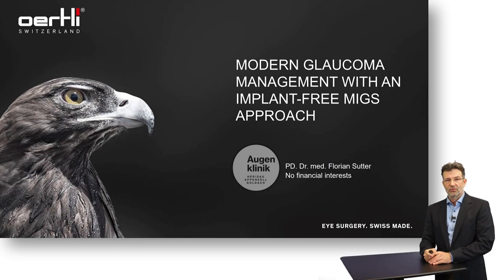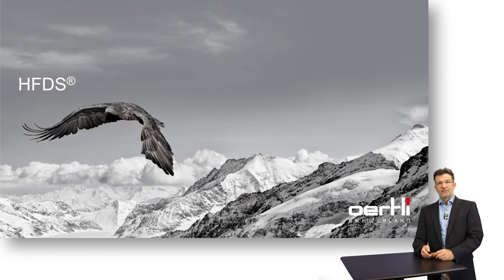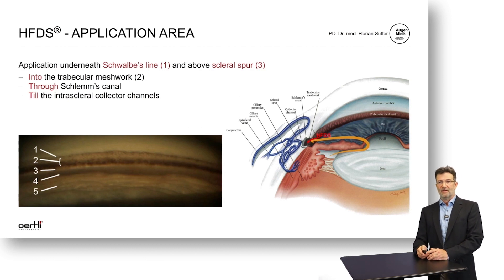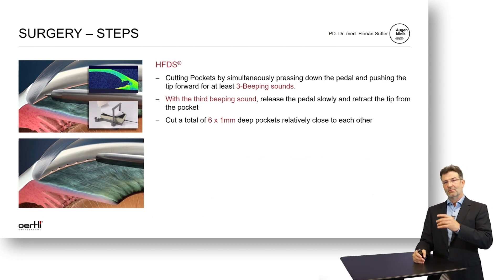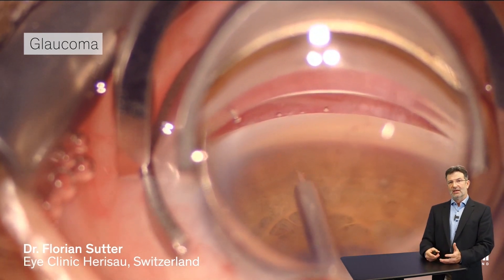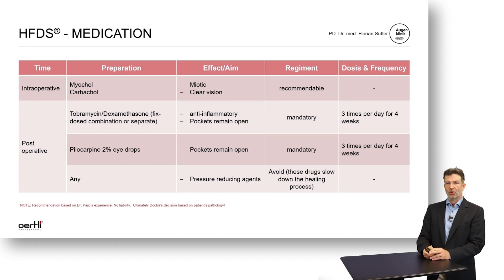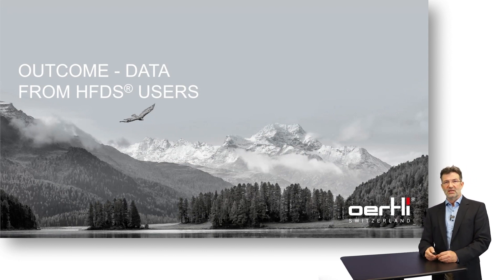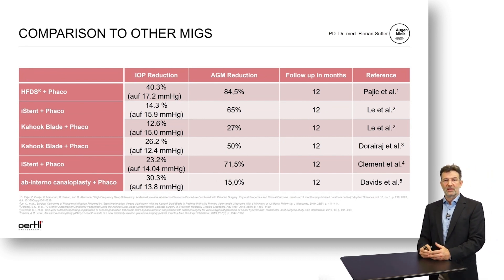Showcase: Modern Glaucoma Management with an implant-free MIGS approach by Florian Sutter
Dr. Florian Sutter from the eye clinic Herisau and Appenzell, Switzerland explains in his presentation the HFDS (High Frequency Deep Sclerotomy) procedure as a modern glaucoma management with an implant-free MIGS approach.

Chapters:
00:00 - 00:40 Definition MIGS
00:40 - 01:00 The ouflow resistance
01:00 - 01:43 Glaucoma treatment - algorithm
01:43 - 02:52 MIGS risk profile
02:52 - 04:12 HFDS - The Oertli glaucoma solution
04:12 - 04:39 HFDS - application area
04:39 - 09:37 HFDS - surgery steps
09:37 - 11:12 HFDS - surgery video
11:12 - 11:37 HFDS - medication
11:37 - 11:47 HFDS - study results
11:47 - 13:58 HFDS stand-alone - 6 years long-term results
13:58 - 14:51 HFDS + cataract surgery - 48 months follow up
14:51 - 15:19 HFDS stand-alone 9 months
15:19 - 16:23 Outcome - Data from HFDS users
16:23 - 17:32 Comparison to other MIGS
17:32 - 18:46 Conclusion - HFDS
18:46 - 19:00 Outro

Not available for sales in the US.